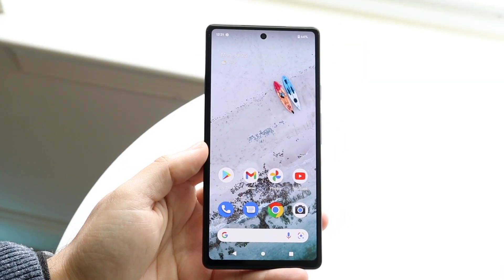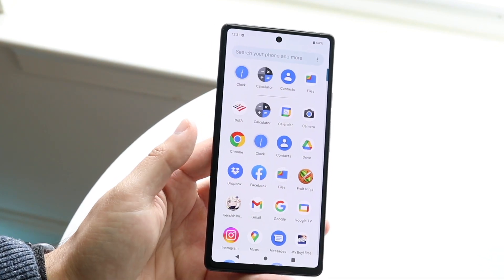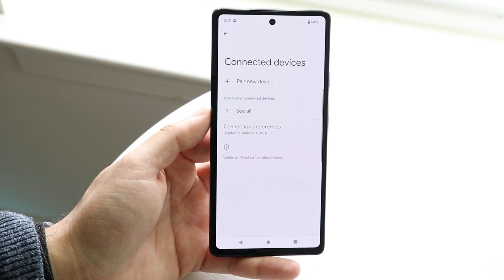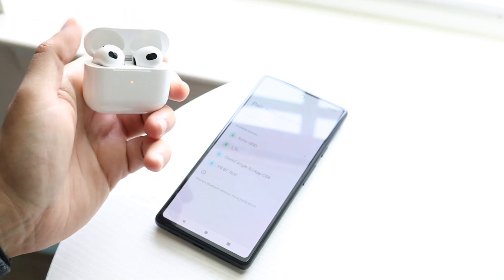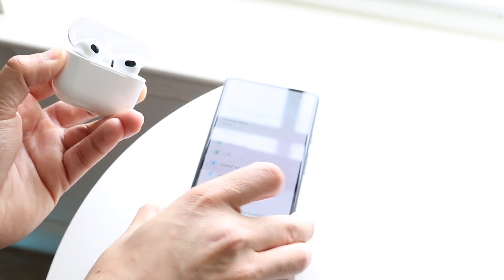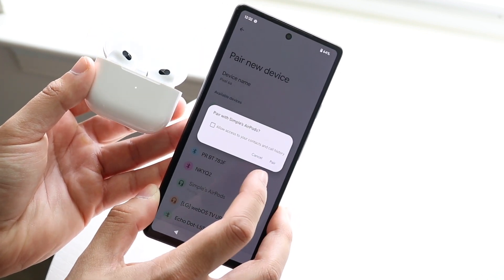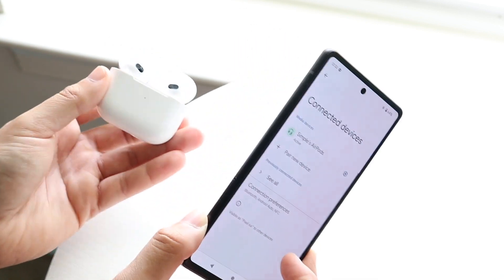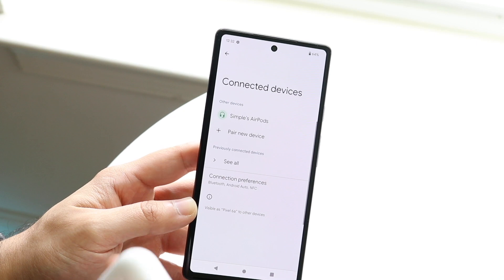How To Connect Bluetooth Headphones To Google Pixel 6A!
Here is exactly How To Connect Bluetooth Headphones To Google Pixel 6A!